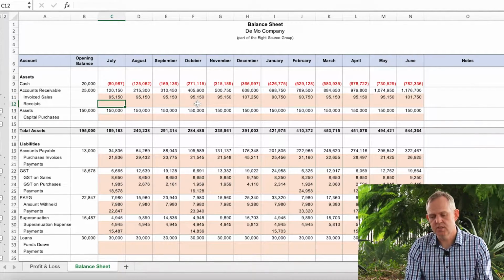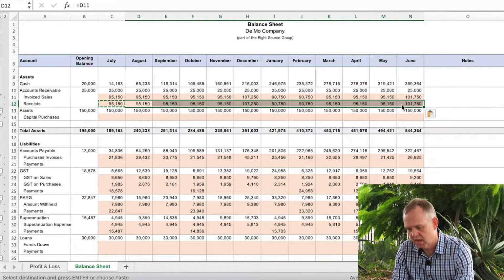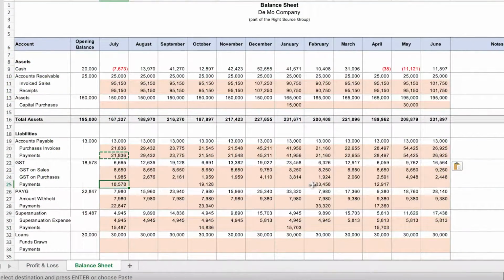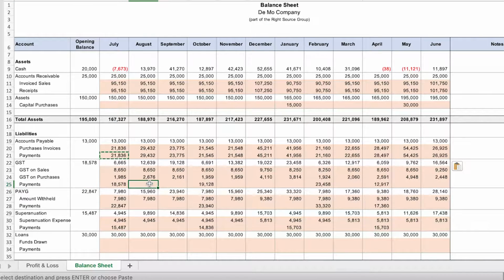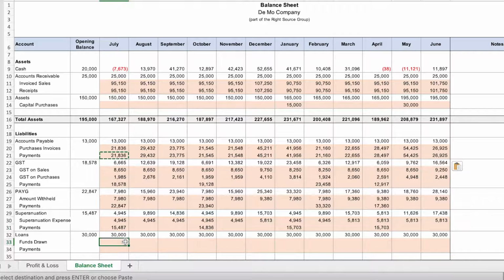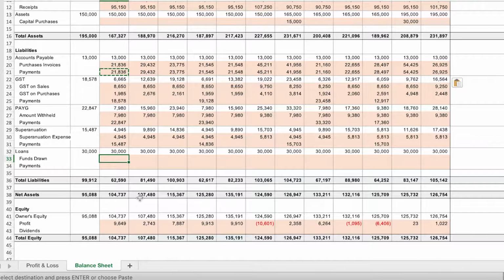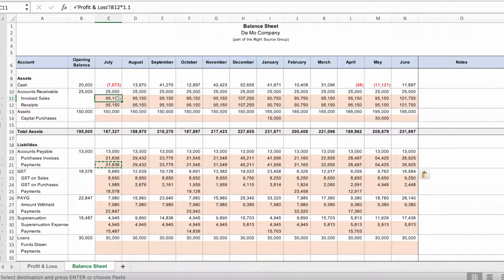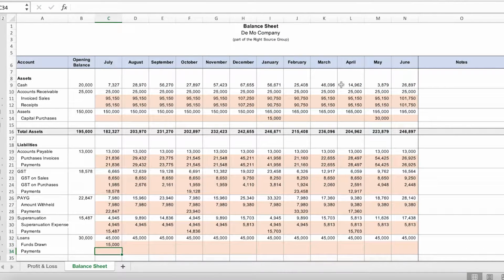BALANCE SHEET BUDGET EXAMPLE: How To Prepare Your Own (DOWNLOADABLE TEMPLATE)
BALANCE SHEET BUDGET EXAMPLE: How To Prepare Your Own (DOWNLOADABLE TEMPLATE) // Knowing how to prepare a balance sheet in your business will help you determine the value you’re creating in your business, how your business is going as well as help you understand how your cash is tracking.

Having a budgeted balance sheet is something that can be a little tricky to navigate on your own so I created this balance sheet tutorial so you could learn how to balance sheet your own. We will prepare our balance sheet in excel and if you have any questions regarding how to balance a sheet in excel, please ask me in the comments below.

Watch me as I walk you through how to prepare a balance sheet example in this video so you can do it for your own business.